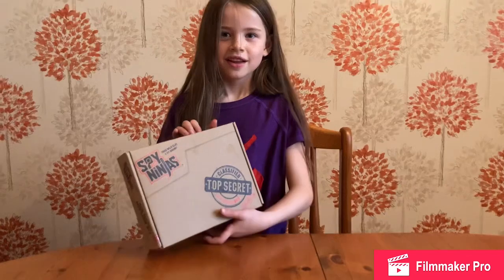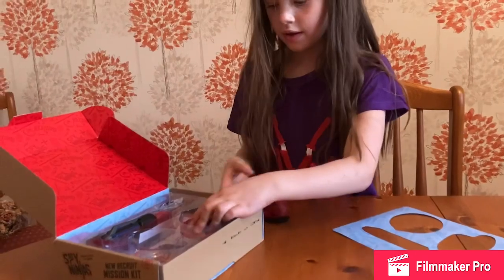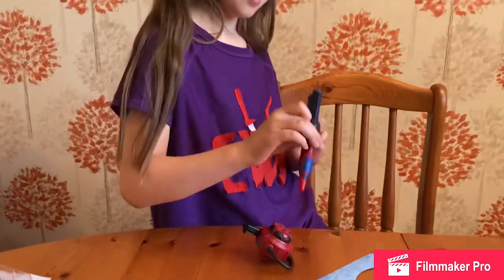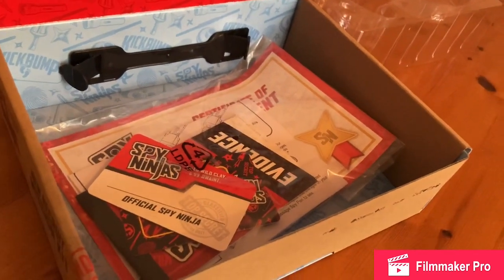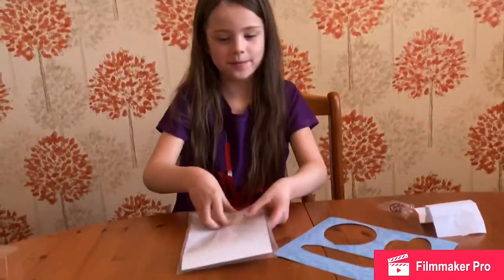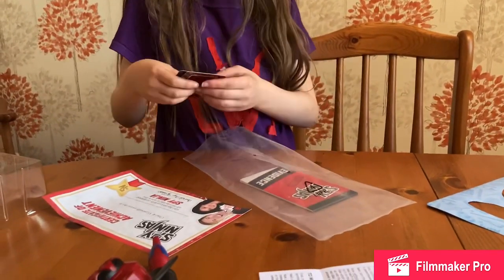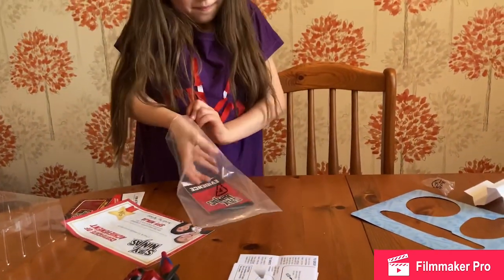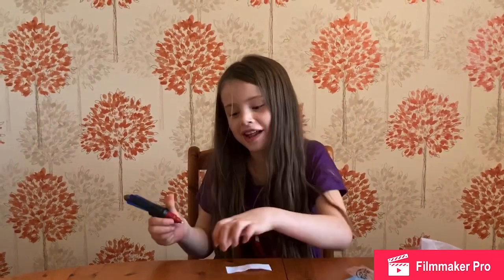Spy Ninjas New Recruit Kit!!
Vivienne has just got the Spy Ninjas New Recruit kit and wants to share what’s inside!!